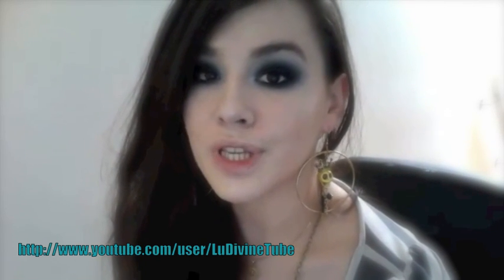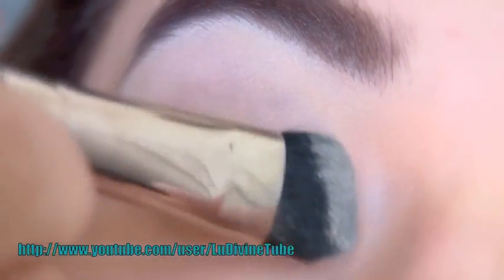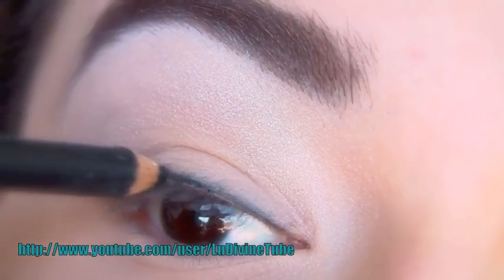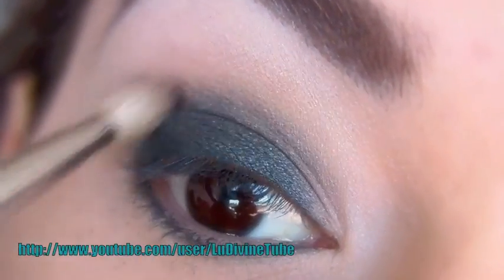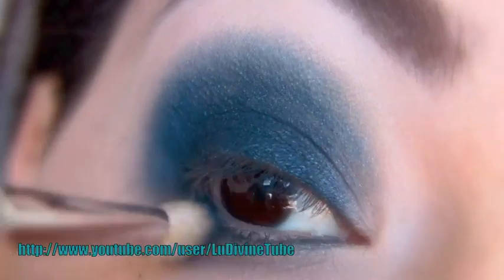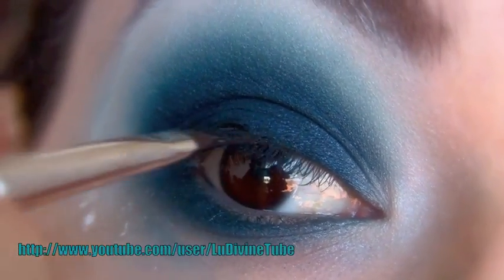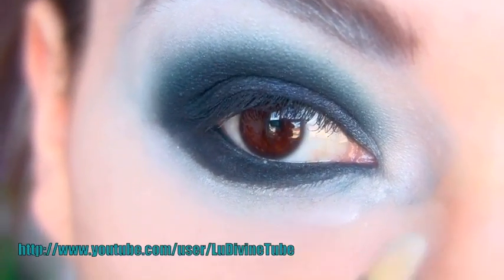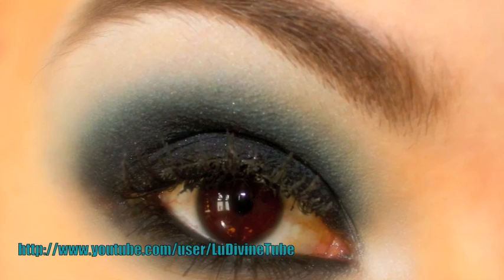☞TUTO☜ "Smokey bleu Outremer" FACILE avec la Sleek "Bad Girl" Palette en forme de halo.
Cette vidéo m'a été demandée par la talentueuse "maisquellehistoire". J'invite les parents des plus petits à regarder ses merveilleuses vidéos.

Je porte en vidéo et en photo une paire de créoles "Le boudoir d'Heloise": Les Boucles d'oreille "la crâneuse", sur commande

Suggestions materiel
(Ceux-ci ne sont en aucun cas des impératifs. Utilisez les fards qui sont déjà en votre possession)

1 crayon noir pour la base: ici kajal Catrice
1 fard/pigment/poudre blanc ou couleur chair: ici poudre libre transparent Grimas
1 fard/pigment bleu: ici Sleek Bad Girl palette
1 fard/pigment bleu fonce: ici Sleek Bad Girl palette
1 fard/pigment blanc nacré: ici Sleek Bad Girl palette
Colle faux-cils: ici Eylure Lashfix
1 eye-liner noir: ici gel liner Clinique "True Black"
1 paire de faux-cils: ici MAC false-eyelashes
1 ràl/gloss nude: ici Burberry Nude Gold/15

Merci de regarder, d'aimer, de partager et de commenter cette vidéo!
Ludivine.

"bad girl makeup" "sleek bad girl palette" "maquillage smokey bleu" "maquillage charbonneux bleu" "le boudoir d'heloise bijou" beauty haul look cosmetics "blue smokey makeup" review tutorial discussion "blue eyes" sexy pigment ludivinetube "ludivine tube" tutoriel francais french "sleek makeup" "sleek swatch" المكياج العربي exotic arab makeup Haifa Wehbe هيفا وهبي middle eastern inspired oriental eyeliner lebanon sexy arabic "black smokey eye" "arabic eyeliner" "smokey eye" LuDivineTube ludivine tube facile easy charbonneux libanais dramatic look لبناني liban egypt maroc algerie giveaway entry Eyes Morocco Algeria Beauty